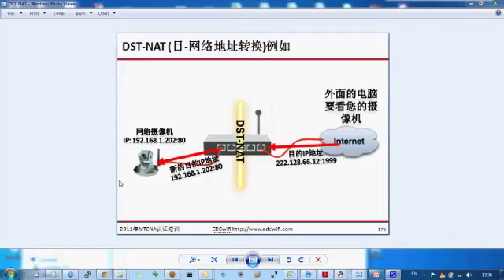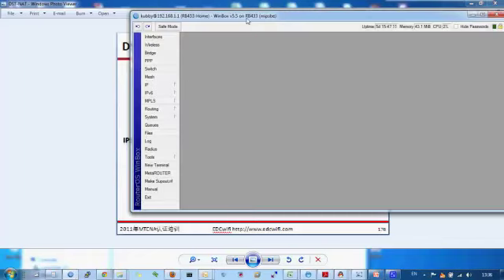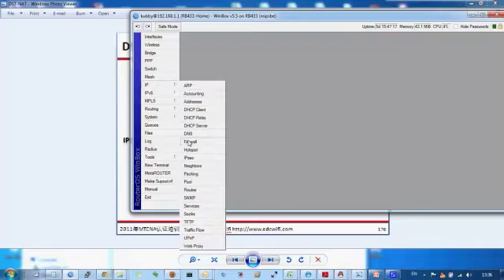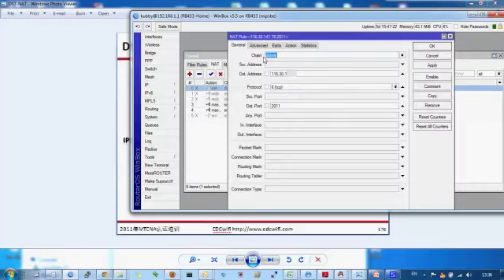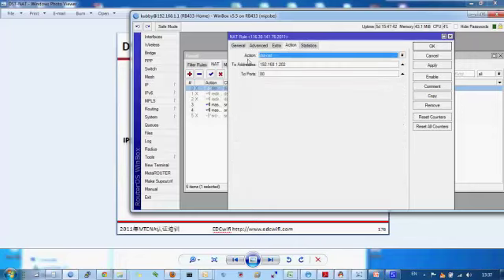Mikrotik RouterOS NAT-english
Installing IP camera, how to see them from outside and inside LAN using Public IP address.